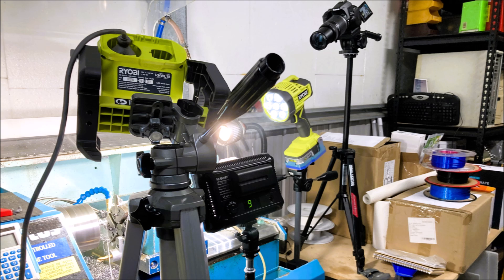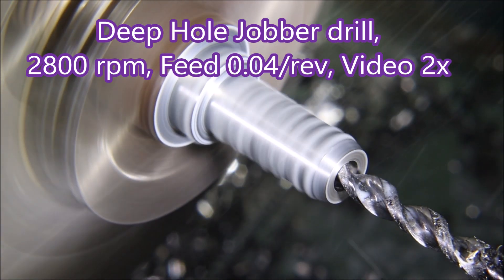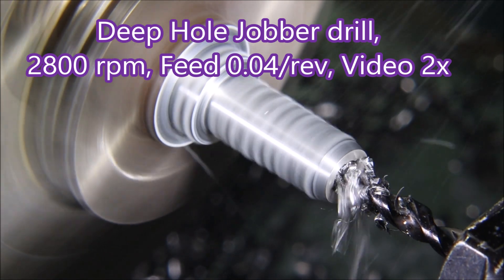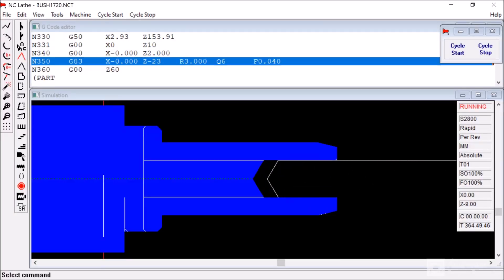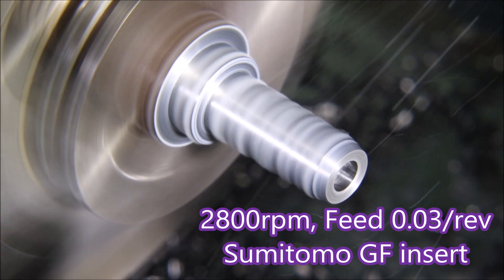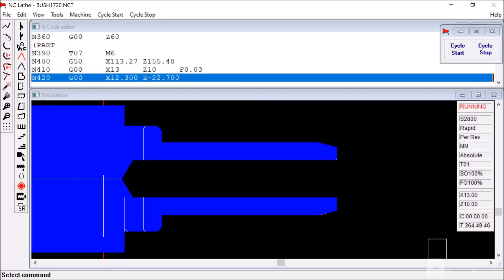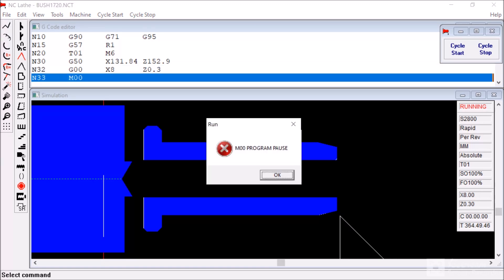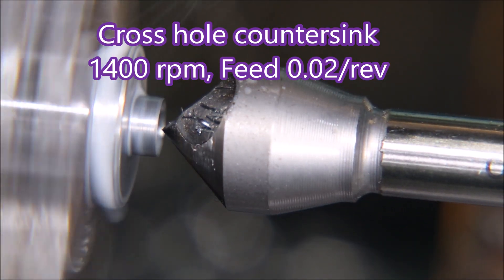Hercus PC200 making a drill bush in S1214 Free cutting steel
Some small bushes in free cutting steel using spot drill, Deep hole Jobber and Sumitomo inserts FC for turning and GF for parting